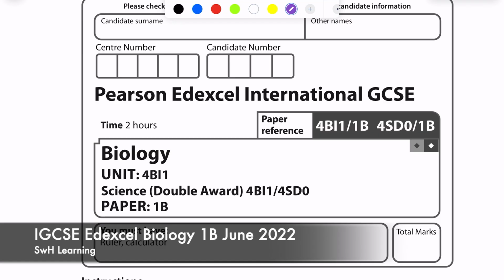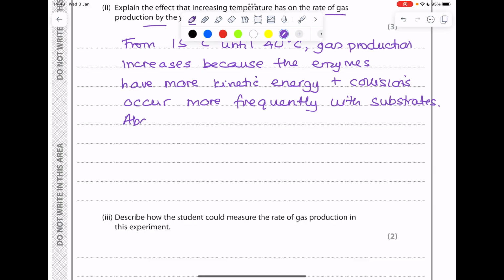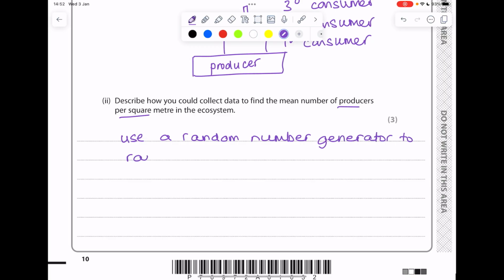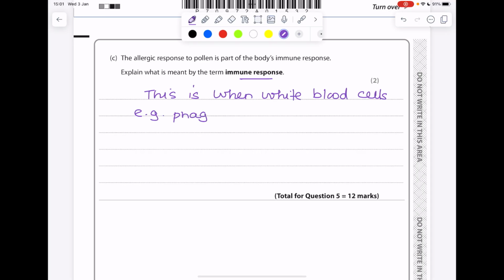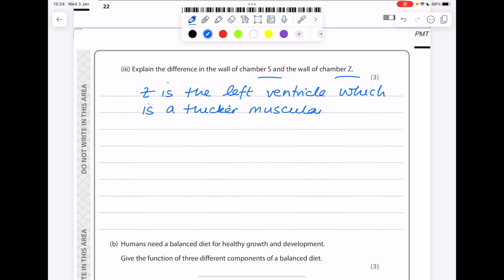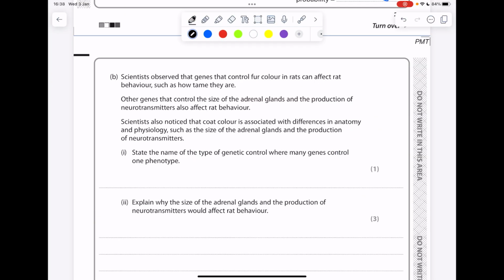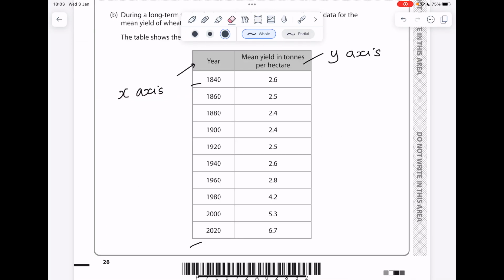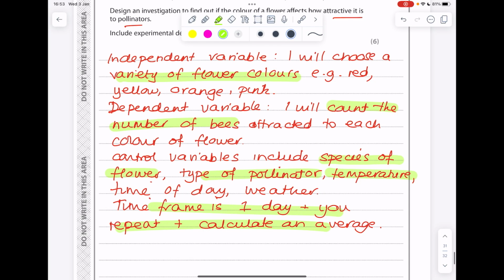Edexcel IGCSE Biology Past Paper Walkthrough | 1B May/June 2022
Hazel answers the Edexcel IGCSE biology 1B paper from Summer 2022